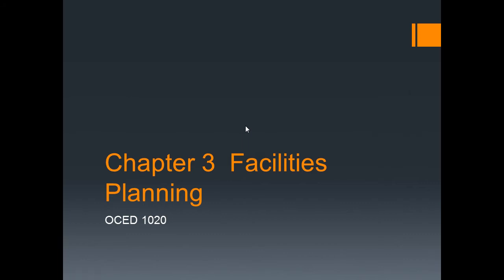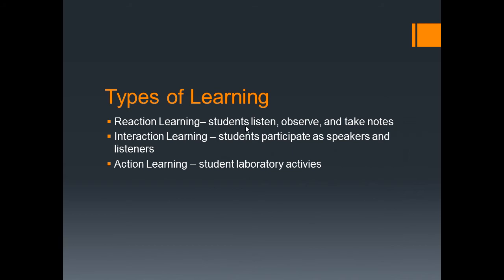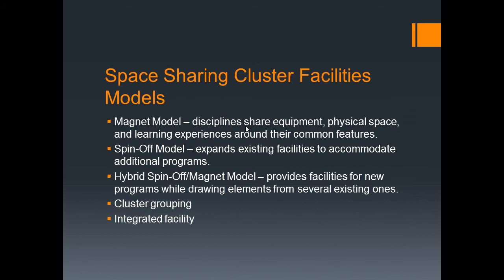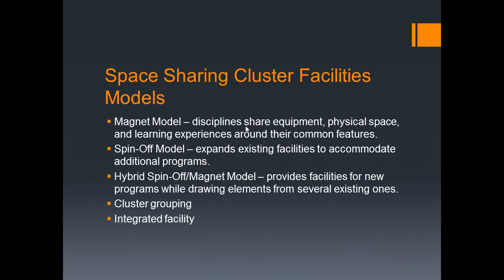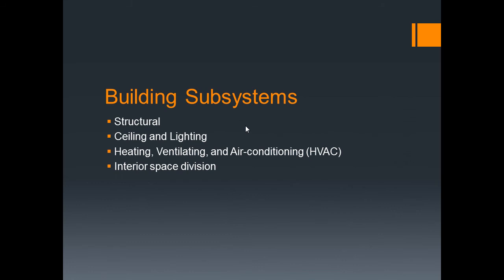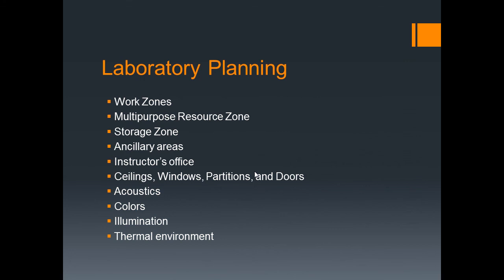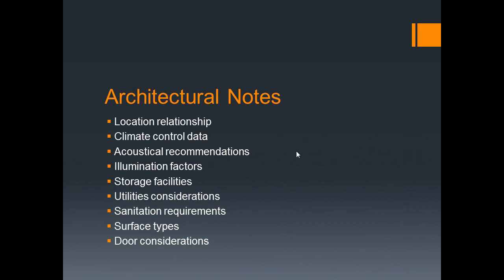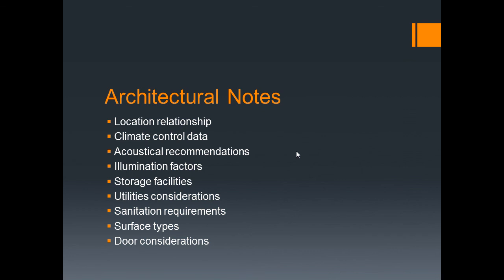OCED 1020 Chapter 3 Lecture